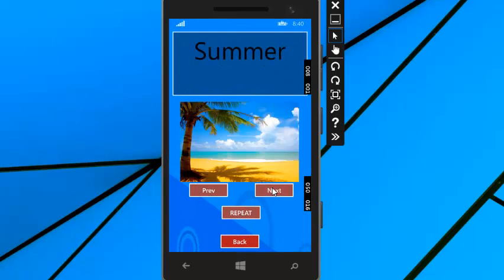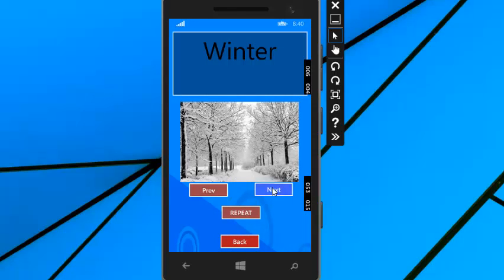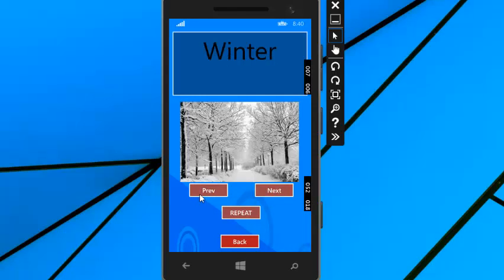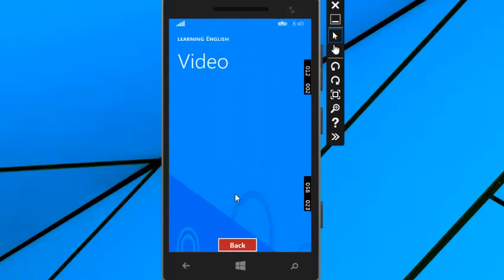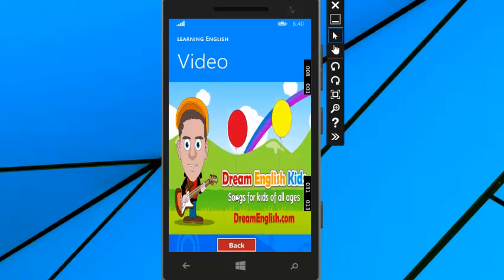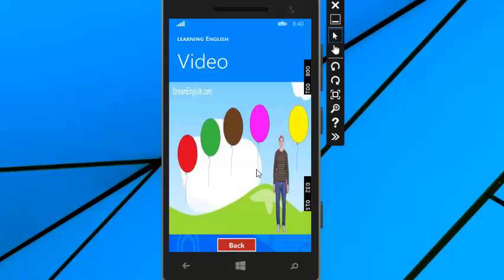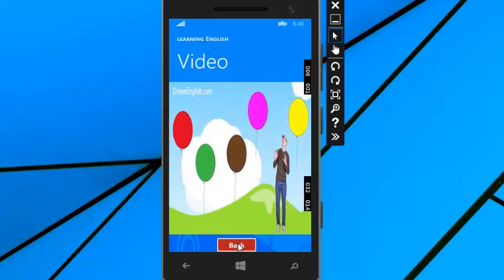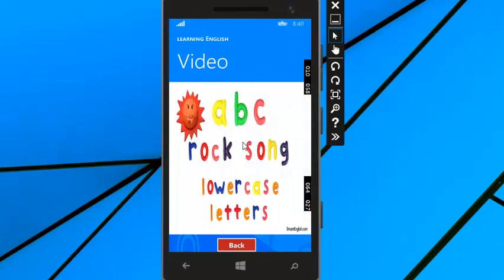English For Kids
By YassirTaqatqa & FirasMaswaday